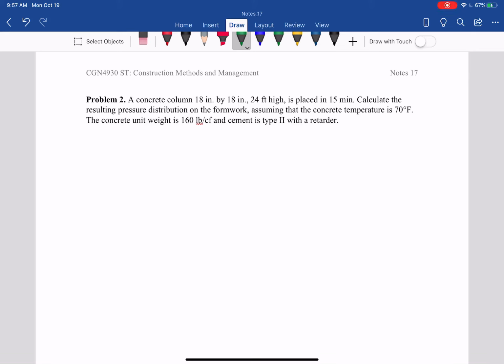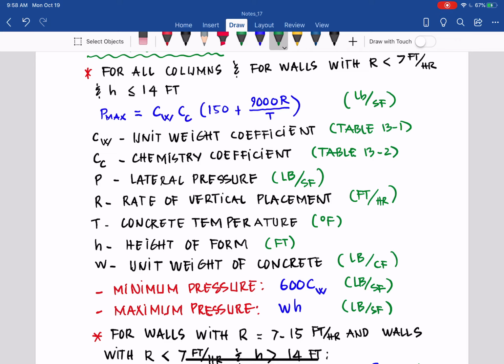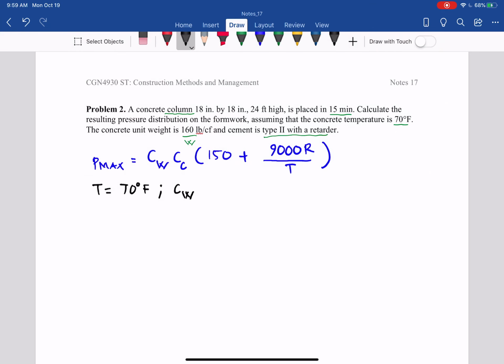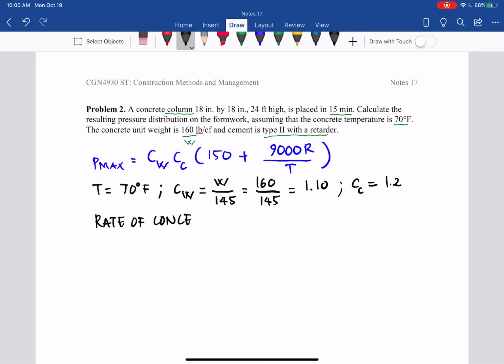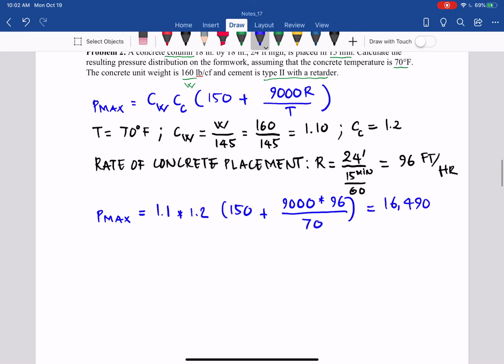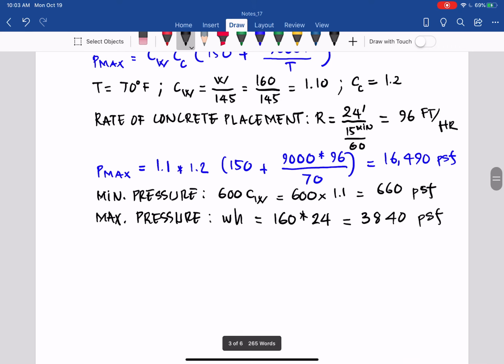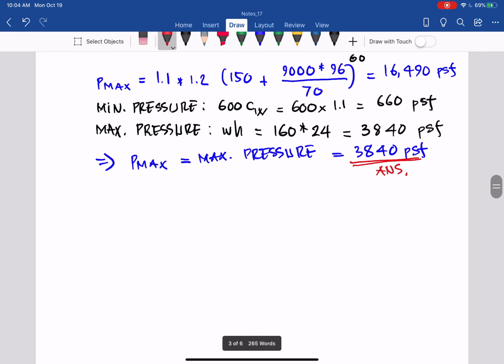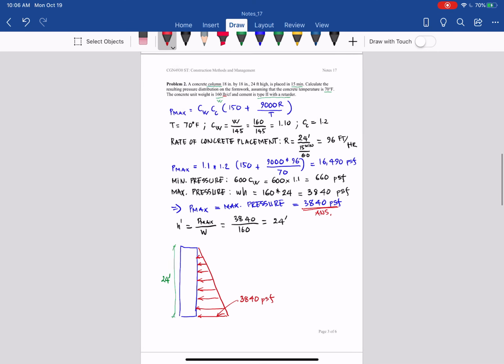Lesson 17C - Problem 2 with Concrete Pressure